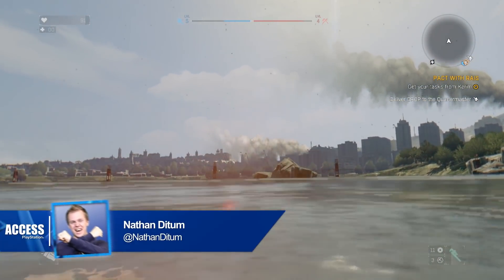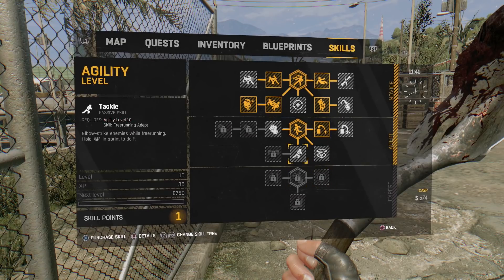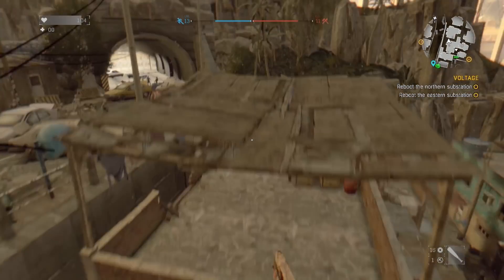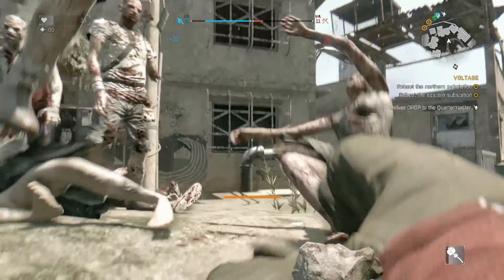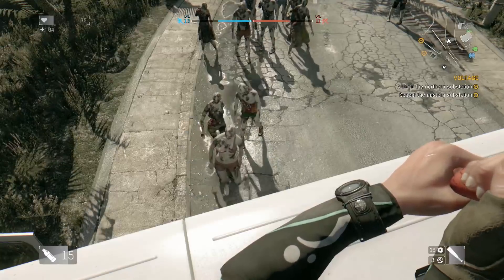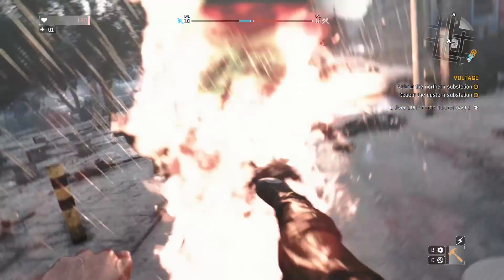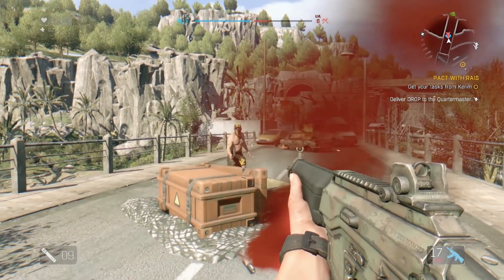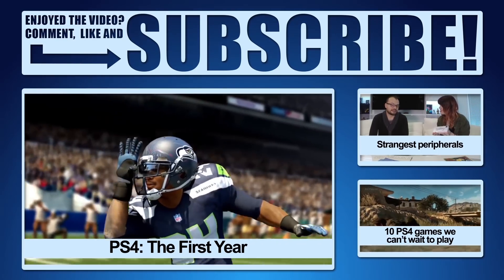Dying Light Gameplay: 7 Things You Must Do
Dying Light arrives on PS4 soon, and we've been playing lots of it. Here's new gameplay of 7 things you have to do when you play!